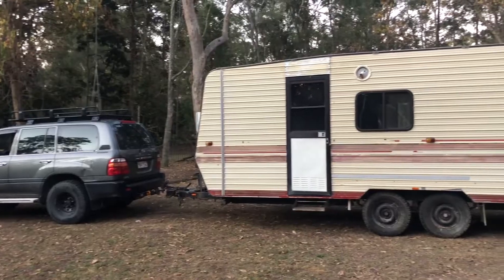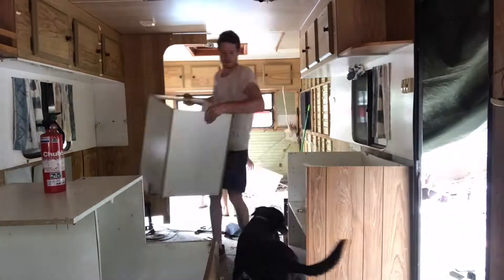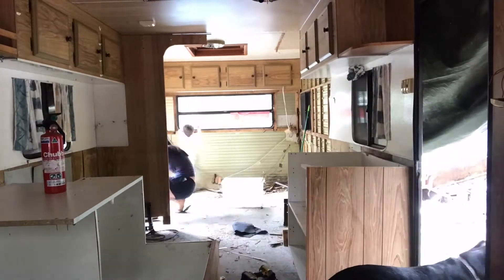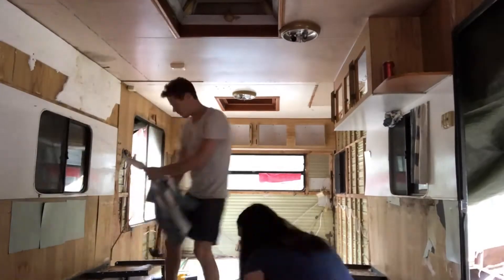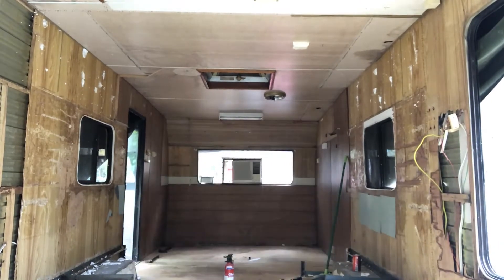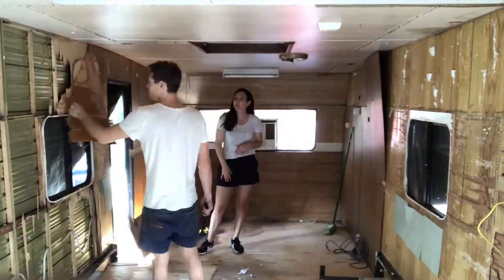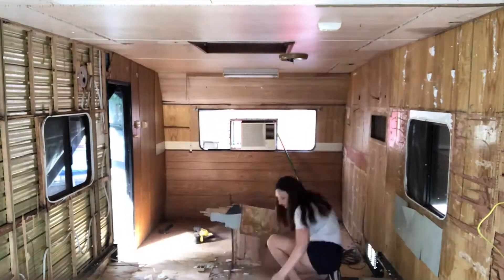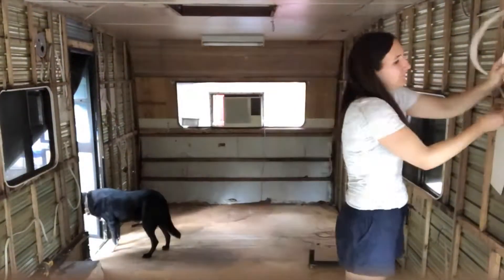We bought a Caravan!!!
Yay we Finally have our Caravan for our trip!! Its a full 20ft of travelling goodness, but it needs a full rebuild... so we have a fair bit of work ahead of us, but can't wait to document the journey with you all!